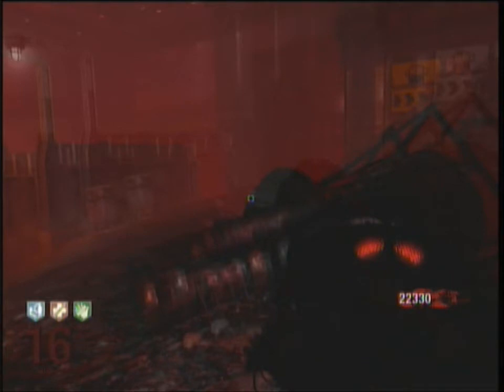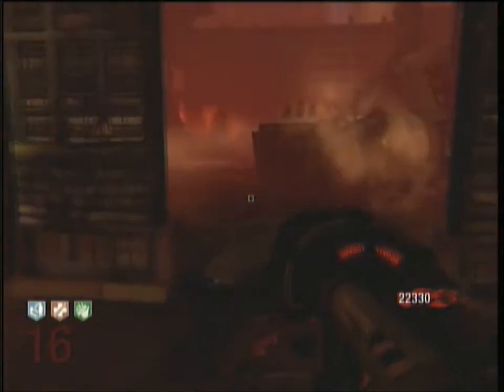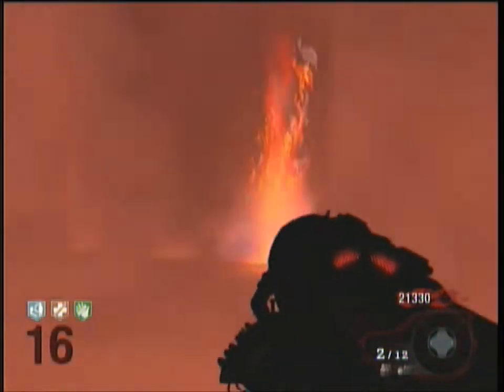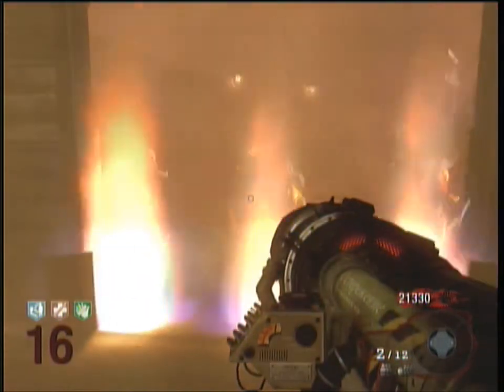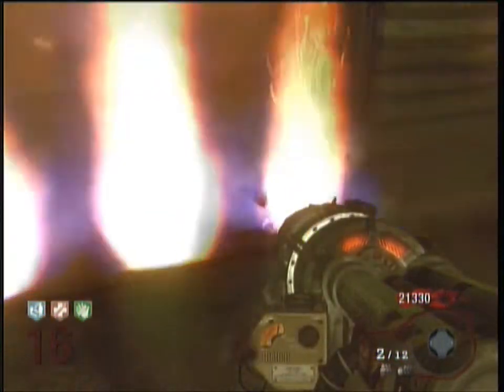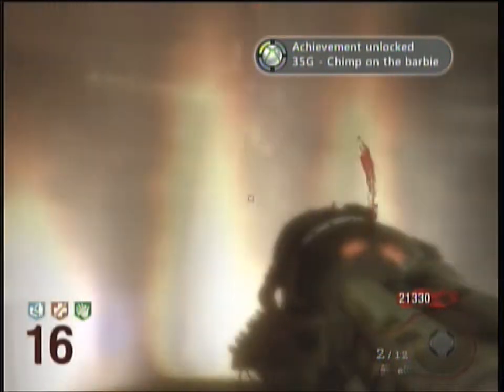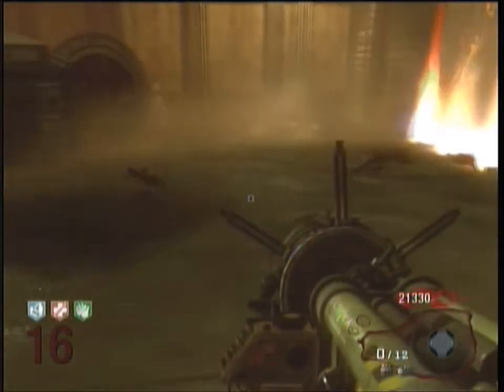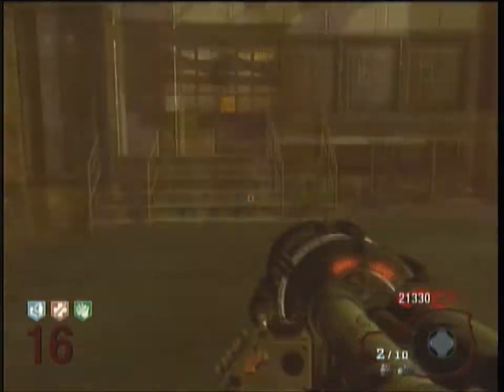CoD Black Ops "Chimp on the Barbie" Achievement Guide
Matt here showing you how to get the chimp on the barbie achievement on Ascension